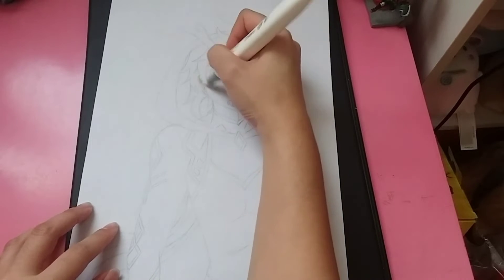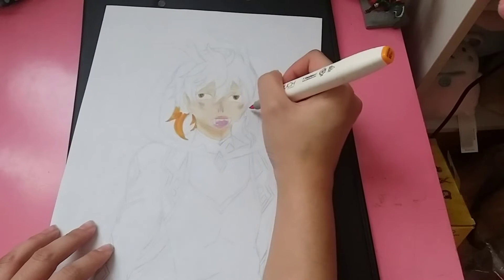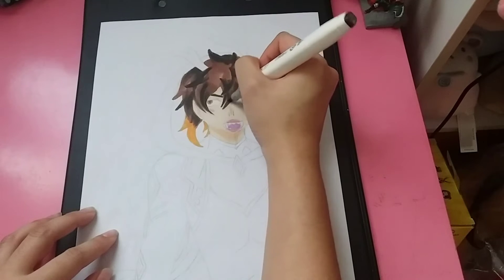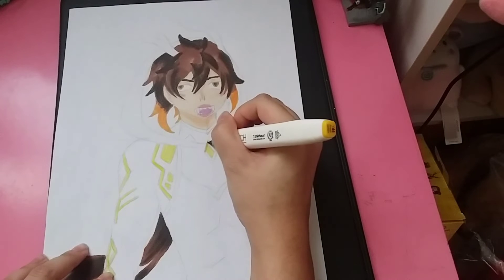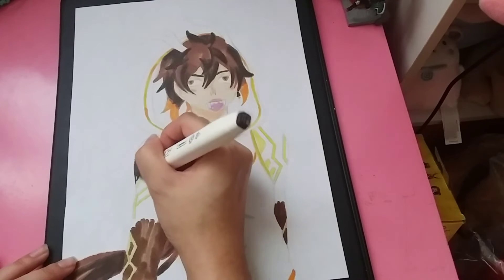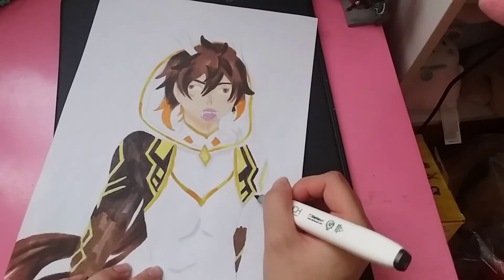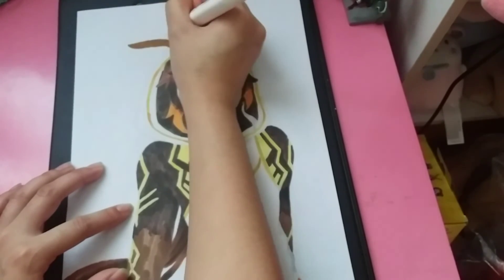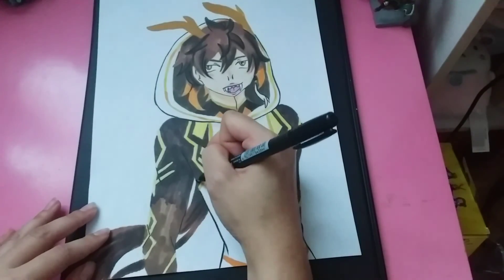Genshin Impact: Master Zhongli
Hey guys!  Today I'm colouring in my drawing of Master Zhongli.  To be honest he's not a complete favourite of mine, but he is a pretty cool character with a pretty design.  For this drawing I wanted to draw him in his god like form?  Where he's wearing his hoodie.  I know it's not canon but I loved his dragon form so much that I gave him some drawing teeth.  Hope you guys enjoy!

~ MaidUN